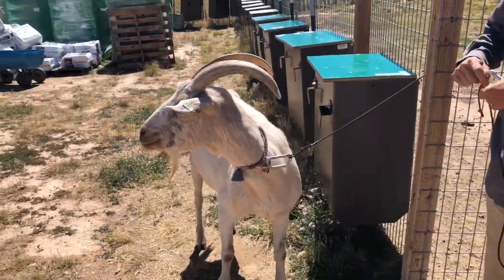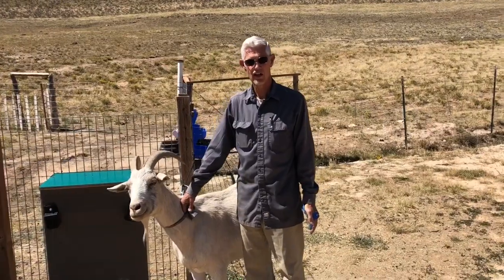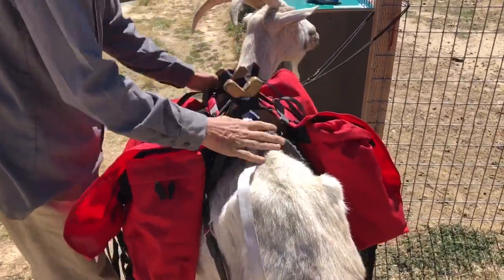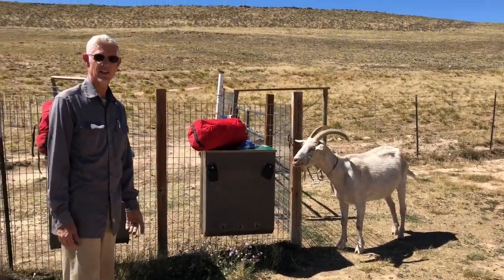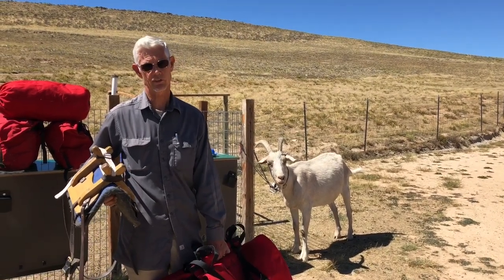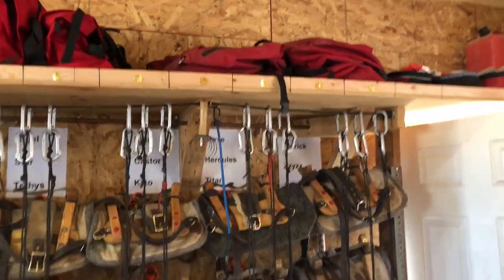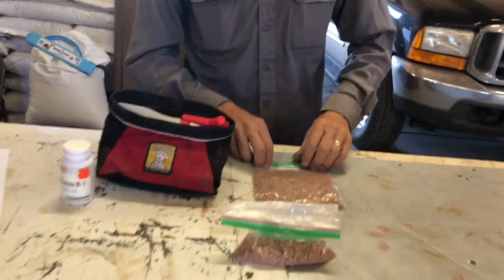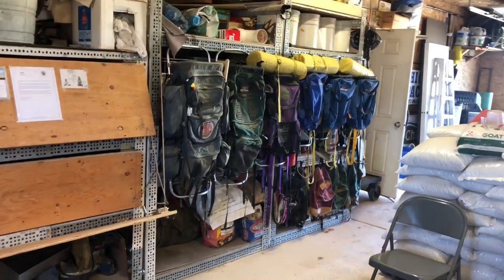He ate ate my socks!?!? Packing with goats-High Uinta Pack Goats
This is a visit to High Uinta Pack Goats for an interview with Clay Zimmerman and a few of his goats. This is a how to for go packing, and all the information for rentals. Please check it out and consider doing a hike with pack goats from High Uinta Pack Goats.

High Uinta Pack Goats
Clay and Charlotte Zimmerman
614 Spring Creek Road
Evanston Wyoming
877 PACKGOAT (722-5462)

Please leave no trace and pack out all your garbage. Let’s keep our great outdoors pristine

Check out clayonthetrail.com form more info and videos